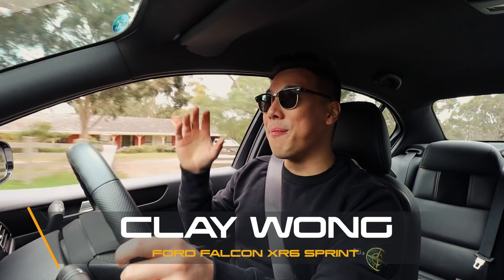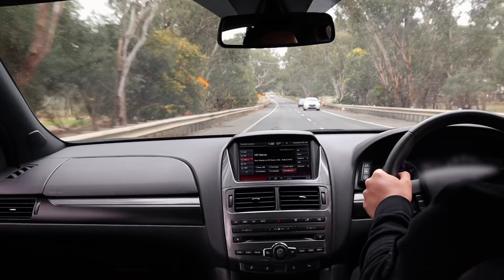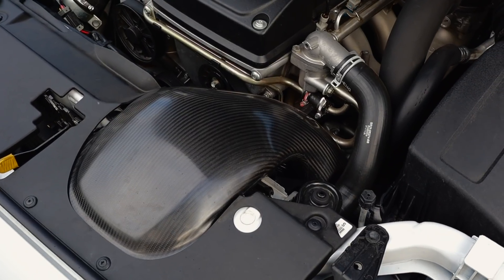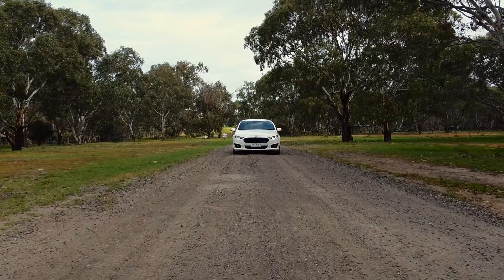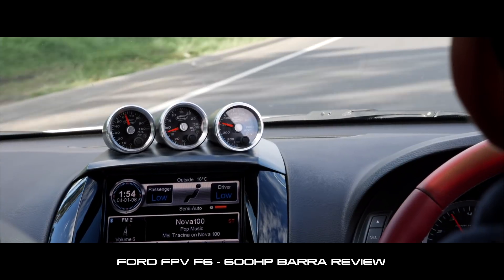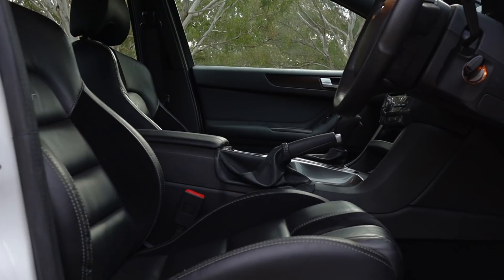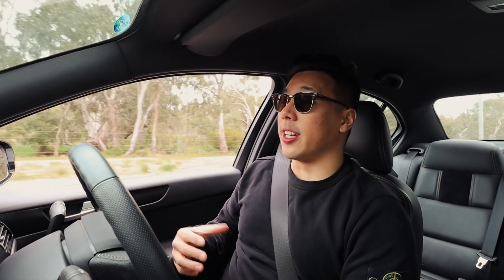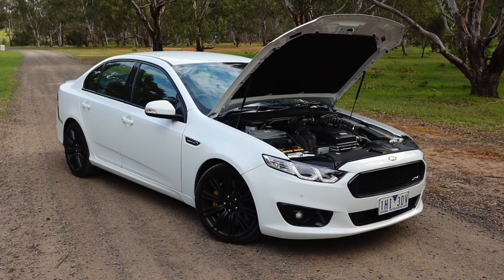FORD XR6 TURBO SPRINT (FGX) - Australia’s FASTEST Barra Powered Falcon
A warm welcome to everyone tuning in to my latest YouTube video!

In this episode, I share with you my thoughts on the Ford Falcon FGX XR6 Sprint - Australia's Last Falcon.

Designed, engineered and built in Australia for over 50 long years. The Sprint is the very last and quite frankly the ultimate iteration of the iconic Aussie Falcon. Sporting the legendary inline-six, four litre, turbocharged "Barra" engine at the heart, the car holds the record for the most powerful six cylinder ever made down under. A collector's car to many, the Falcon firmly sits as a household name and with this this final production vehicle, it marks the swansong of Ford Australia

Find out what I think of this car in the video!

If you would like your car featured in a YouTube video review on my channel, please send me a private message through Instagram